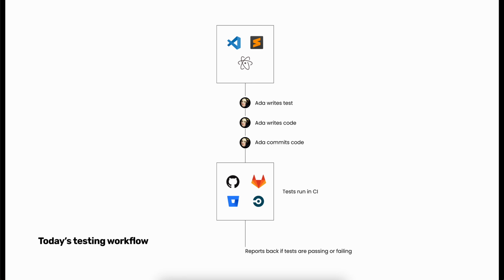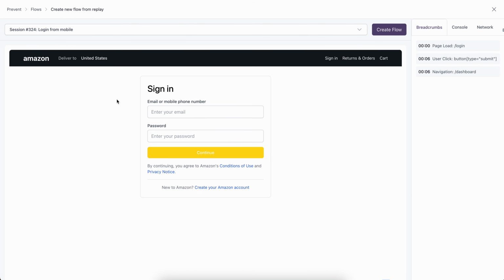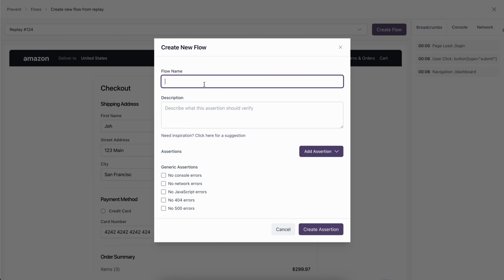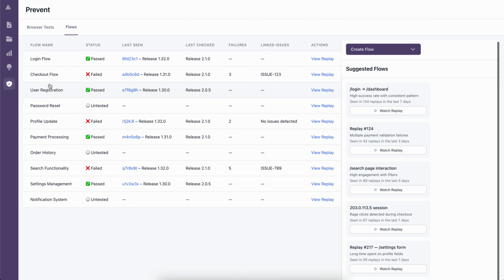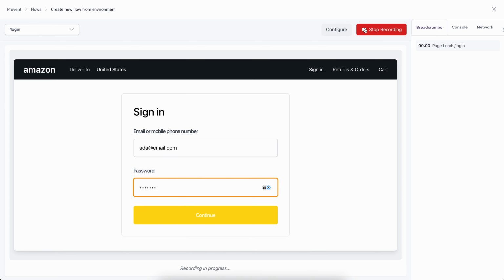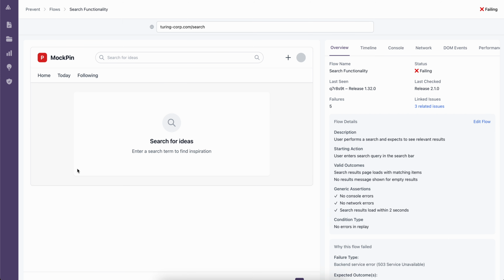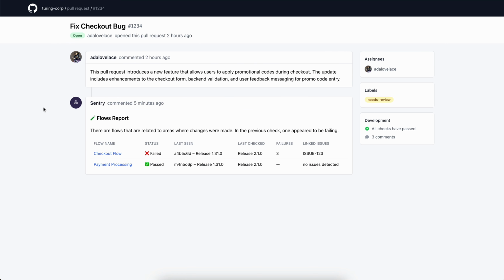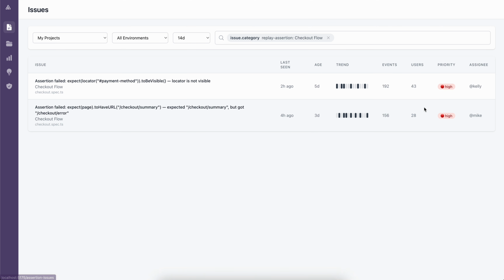Sentry: Flows concept overview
A concept we are exploring and prototyping – we'd love your feedback.

0:00 Problem space and exploration details
0:52 Creating flows
4:19 Flows overview and flow details page
5:21 PR flow report
6:15 Linking flows to issues workflow